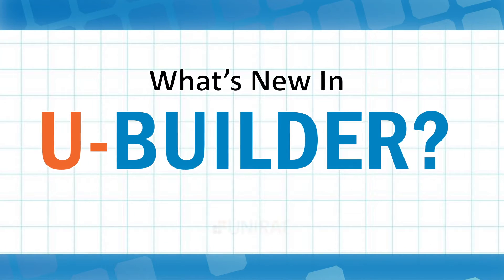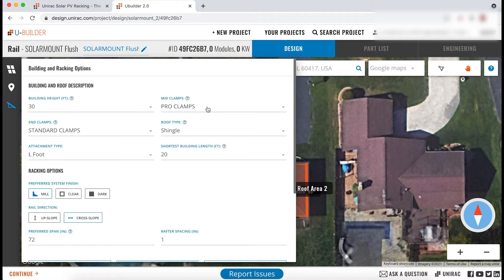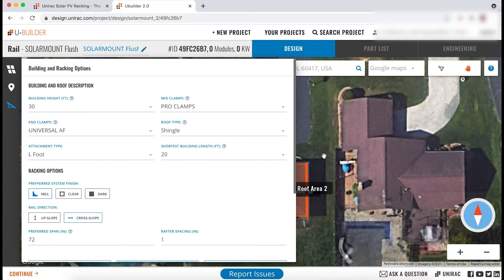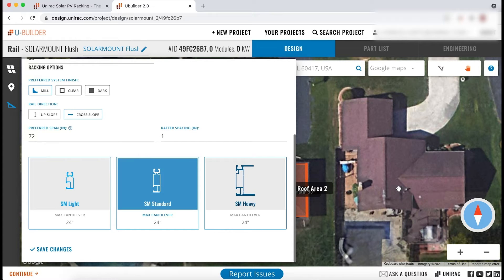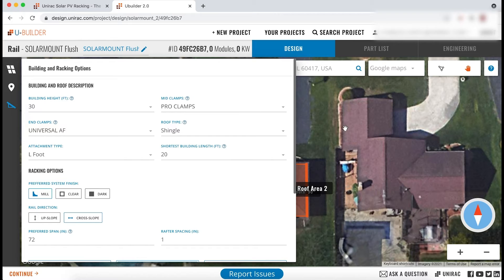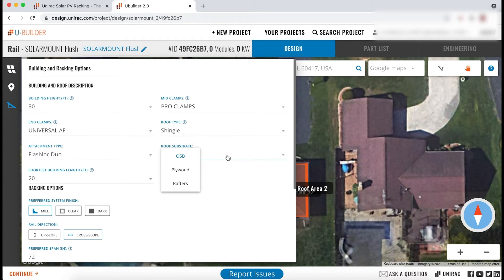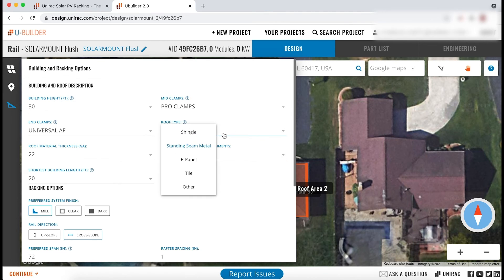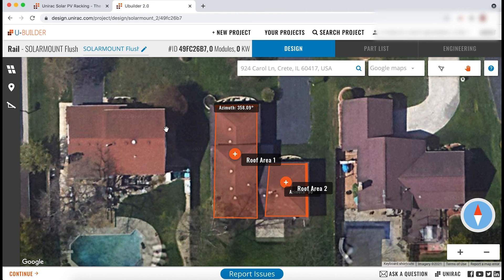So What's New In U Builder? (August 16, 2021)